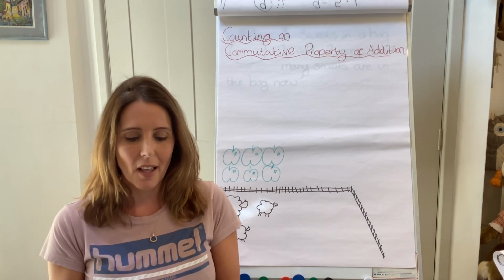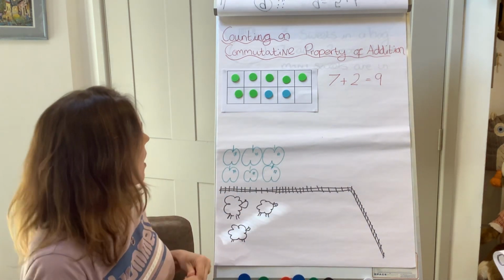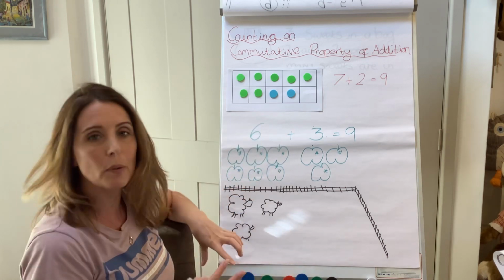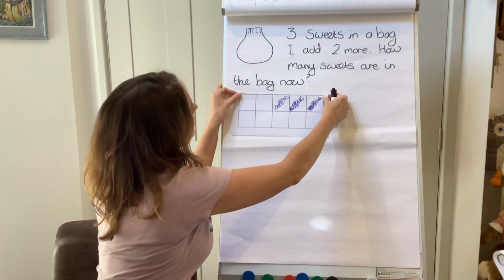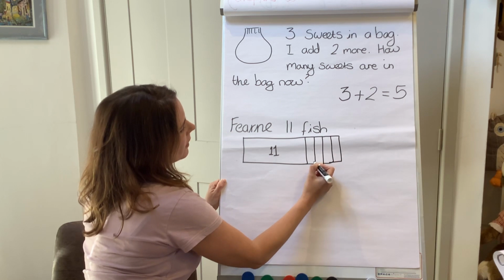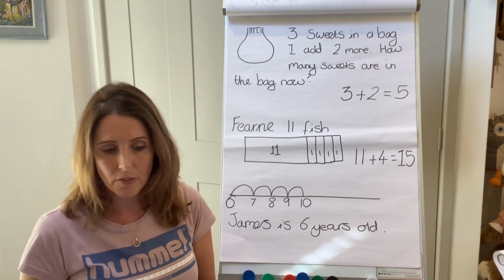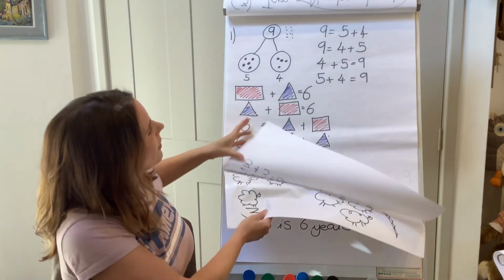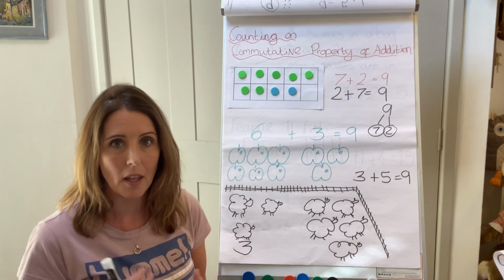Maths Masters Addition 3: Counting on & Commutative Addition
Add by Counting On.
Now try  adding by counting on from the first number.
Try not to count all but start adding by counting on the number you are adding.
Use objects, counters, number lines, tens frames.
How many do you have to begin?
How many are added?
How many are there now?

Remember the addition of parts can be done in any order. E.g. 5+7+12, 7+5=12

Play some games: Chalk a number track and roll a dice to count on. Place some counters on a plate, cover them then add some more. How many do you have now?